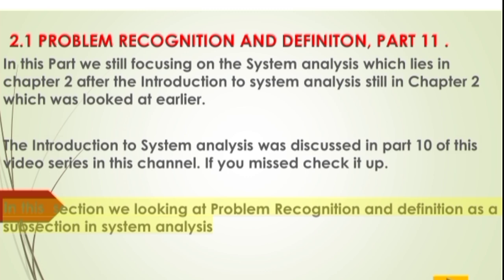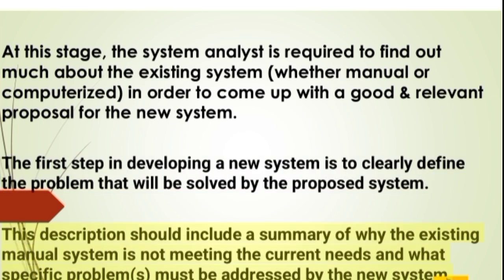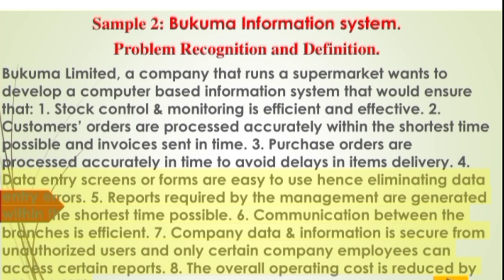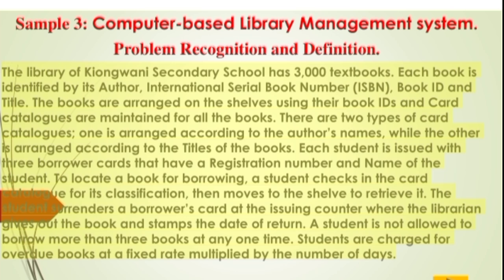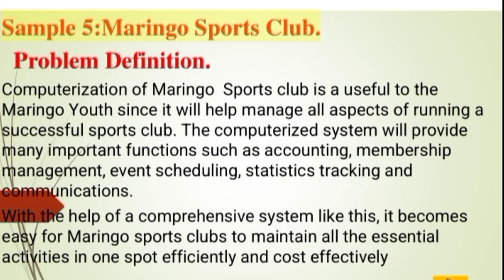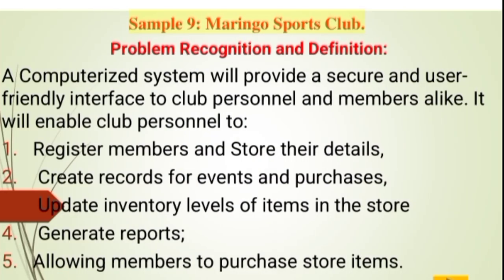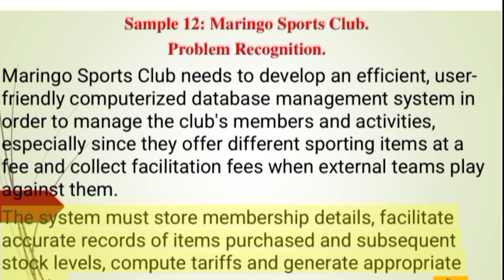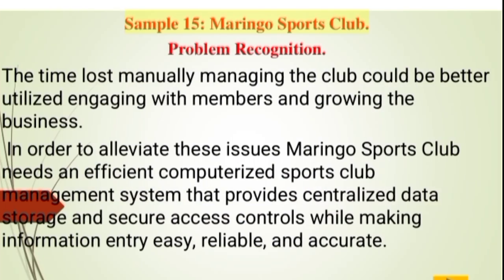Maringo Sports Club system Part 11: Problem Recognition and Definition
KCSE2023 Computer Studies Project